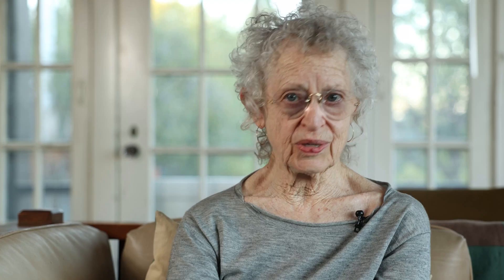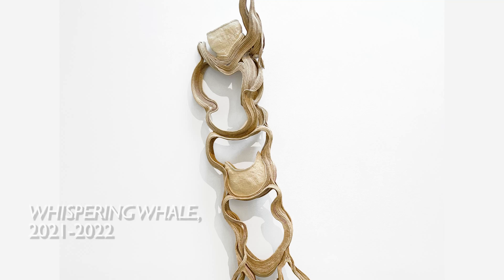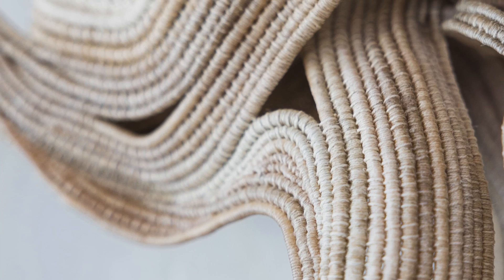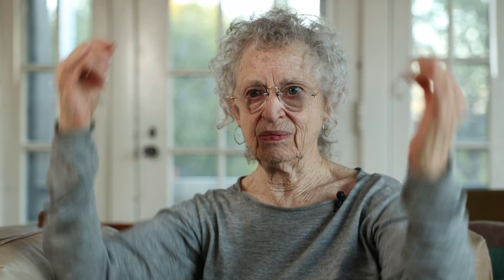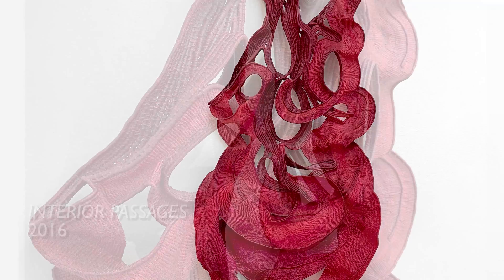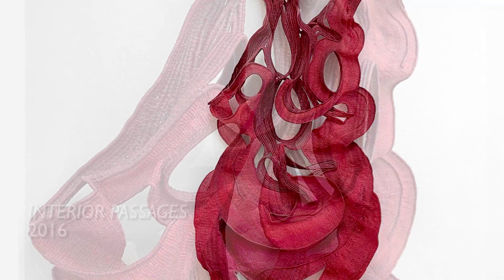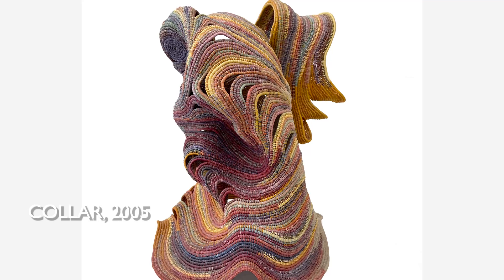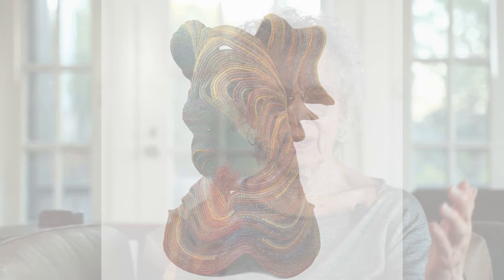Ferne Jacobs on her process and techniques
craftinamerica.org. The Craft in America Center is pleased to present the first ever retrospective of Los Angeles artist Ferne Jacobs. Jacobs has been at the forefront of the revolution in fiber art since the 1960s.  This exhibition will span more than fifty years of pivotal work and include approximately 30 artworks created by Jacobs between the mid 1960s and 2022. Jacobs' never before seen drawings and collages will also be on view. This momentous survey will be on display in Los Angeles, where Jacobs has lived and practiced for decades, yet rarely exhibited her work. It will explore Jacobs’ overall evolution, highlight her unrelenting search for meaning in structure, and provide insight into the impetus for her work. On view at the Craft in America Center from April 2, 2022 to June 18, 2022.

The Craft in America Center in Los Angeles is a craft-focused library and gallery offering artist talks, workshops, exhibits and educational programs.

Lenore Tawney images courtesy of  Lenore G. Tawney Foundation. Lenore Tawney in her Coenties Slip, New York studio, 1958. Photo: David Attie. Installation of works by Lenore Tawney, Gewebte Formen, Kunstgewerbemuseum, Zurich, 1964. Tawney with Drawing In Air XV (The Crossing), 1998. Photo: George Erml.

Open Tuesday - Saturday from 12:00 - 6:00pm.